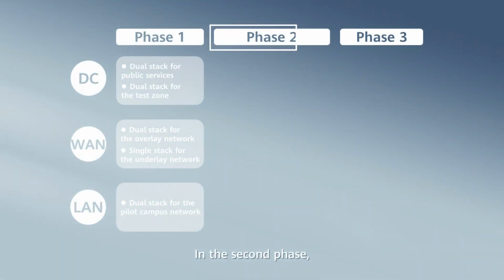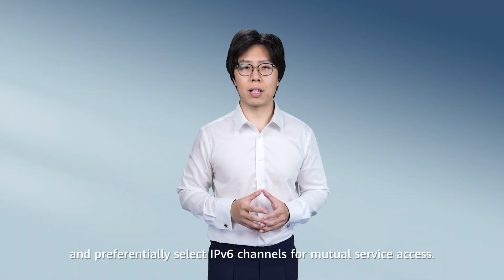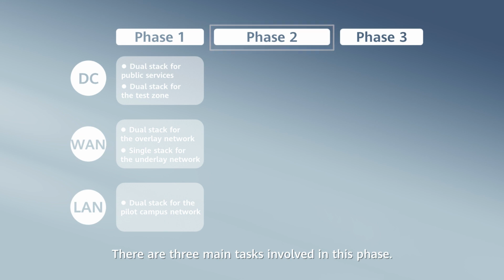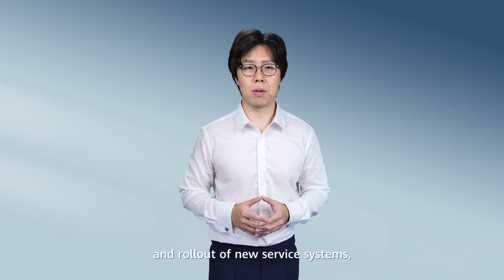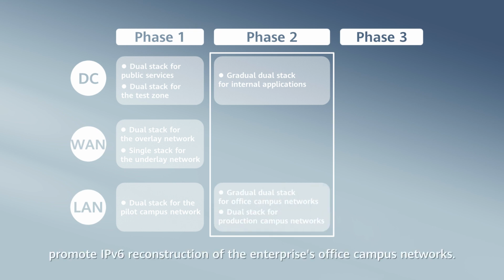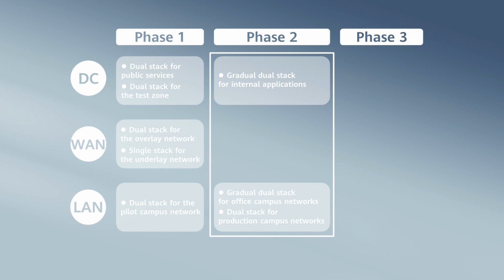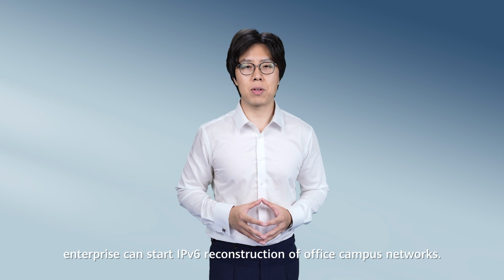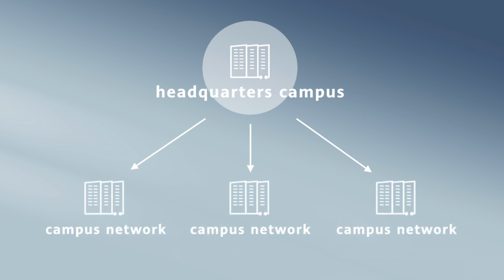IPv6 Enhanced Series 09: IPv6 Network Evolution Strategy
As new services such as IoT and mobile Internet develop, IPv6 Enhanced technologies gradually mature. In the future, enterprises' internal applications and networks will evolve to the IPv6 architecture.

But IPv6 migration on enterprise networks is a gradual, long-term process. This video introduces the general roadmap for the migration.